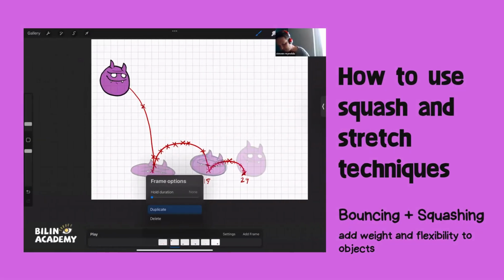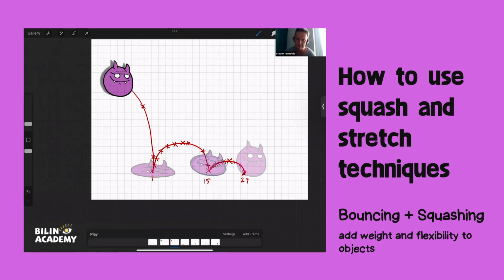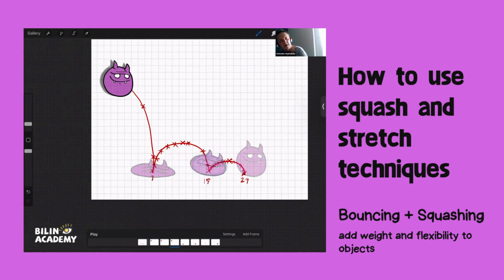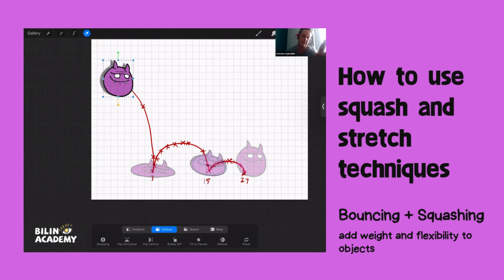Animation with Procreate - A Fun Class for Creative Kids!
Frozen, Coco, Turning Red. How do these Disney animated movies come to life? How do their creators build powerful stories step-by-step?

Well, all animations start with the simplest movements!

To delve into the world of animations, we are excited to introduce this new course led by Mr. Steven, a UK-based animator with 15+ years of teaching experience in creative media.

This comprehensive course focuses on fundamental animation principles using digital art and animation tools, including Procreate and the ToonSquid software. Students will learn the importance of timing and spacing in animations, as well as how to use squash and stretch techniques to add weight and flexibility to objects. They will also delve into the concept of anticipation, staging animated scenes effectively, and incorporating follow-through and overlapping action for fluid movements.

By the end of the course, students will have a solid understanding of animation principles and the ability to bring their creations to life!

It's time to become the animator of your dreams!